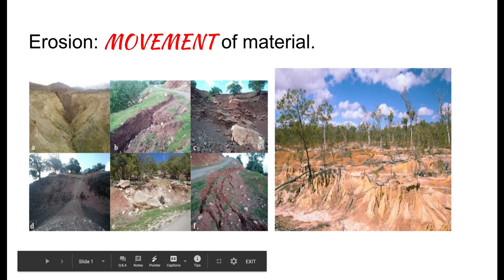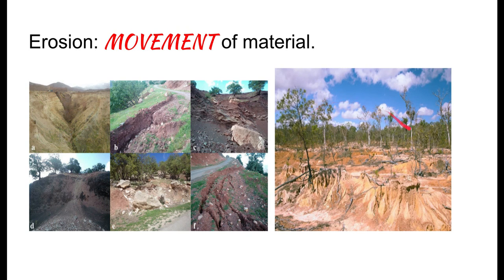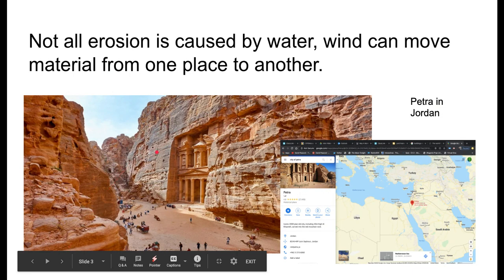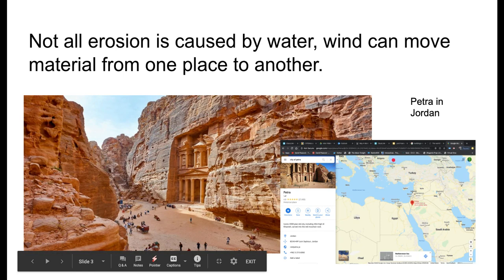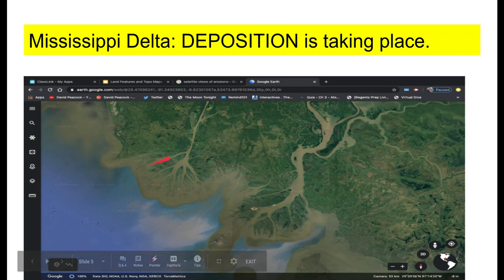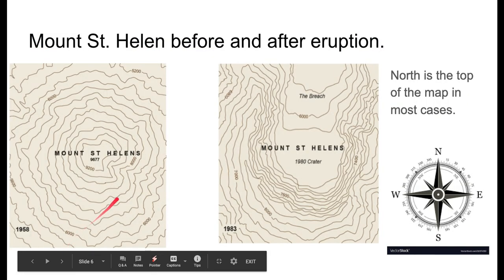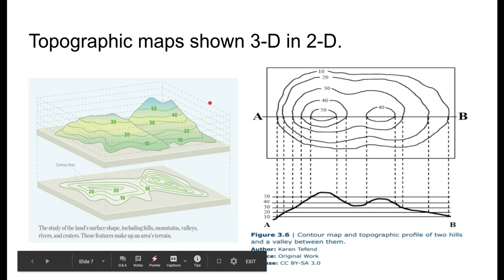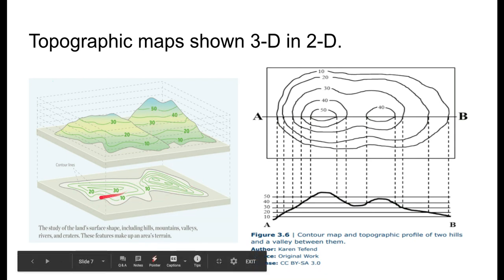Land Features and Topo Maps / Satellite Views - Google Slides